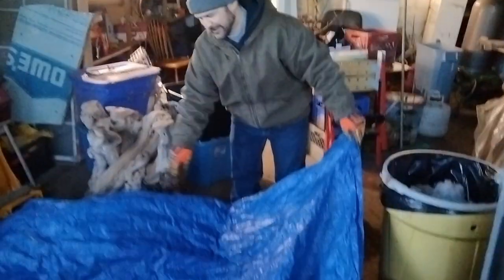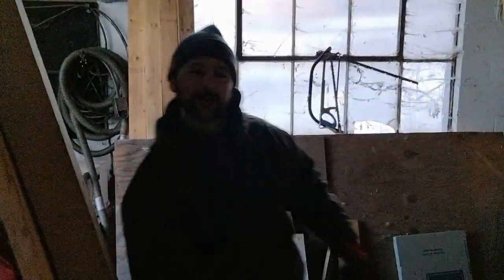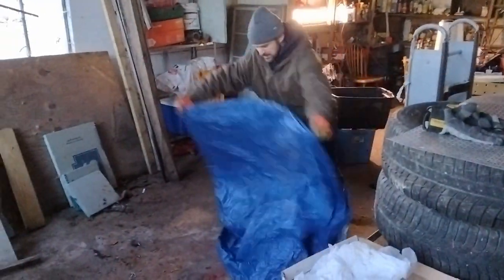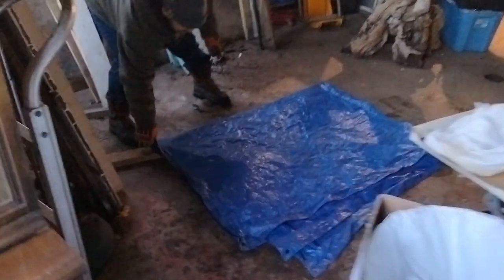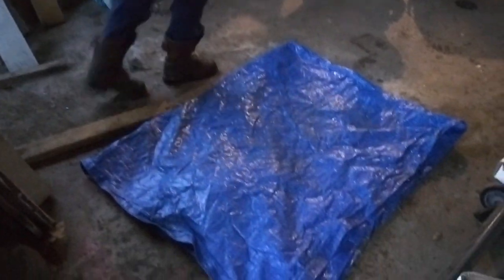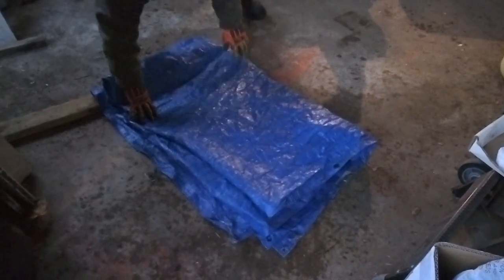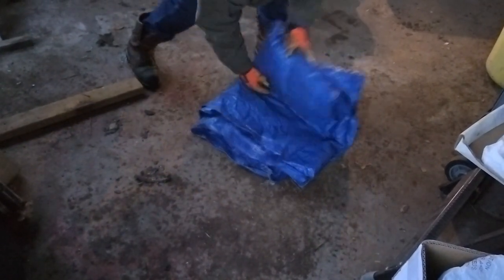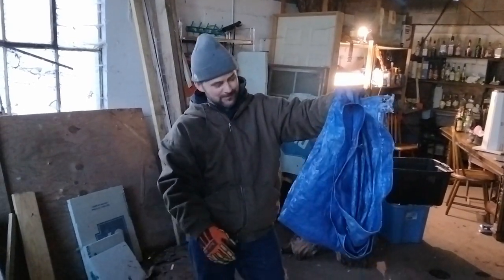HOW TO FOLD A TARP: Fast and easy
A funny instructional video that explains how to fold a tarp fast and easy by your self